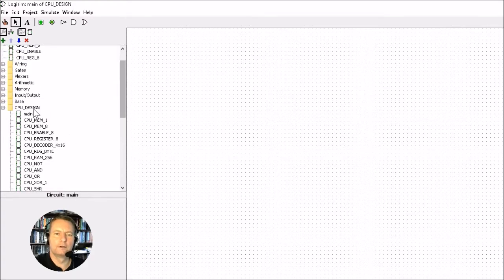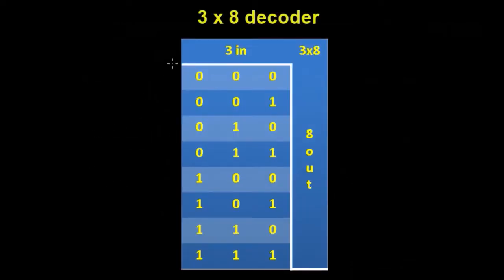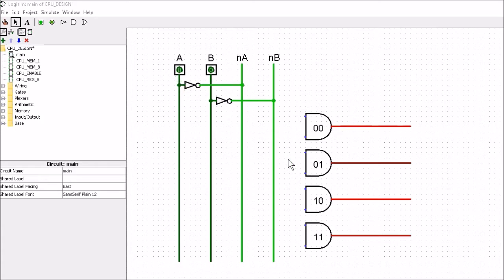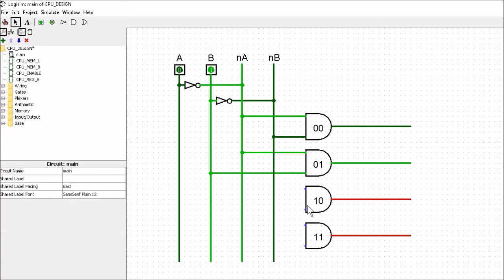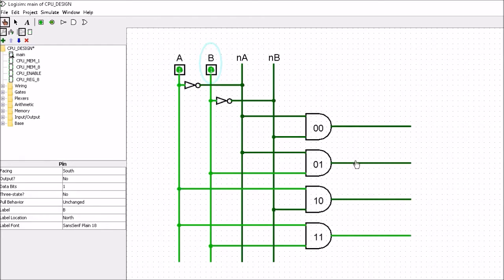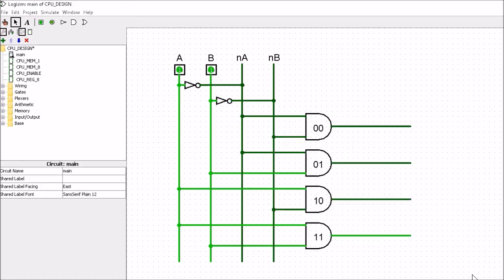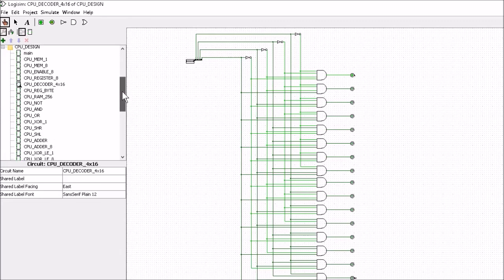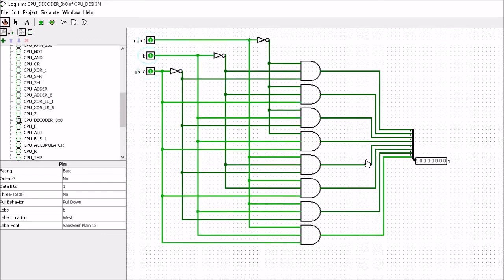Design a CPU Decoder